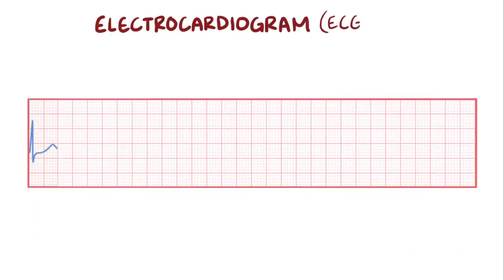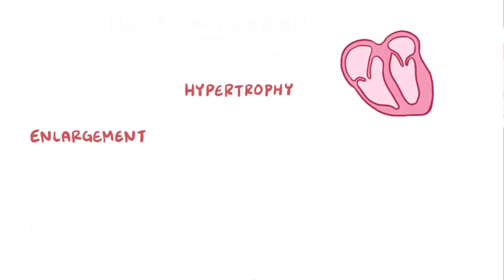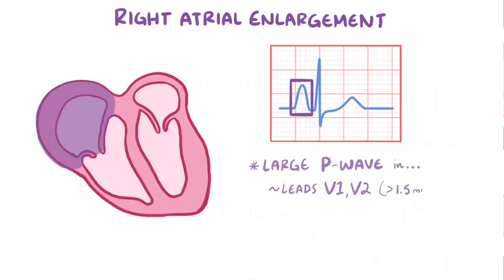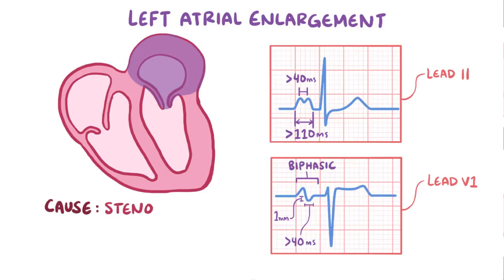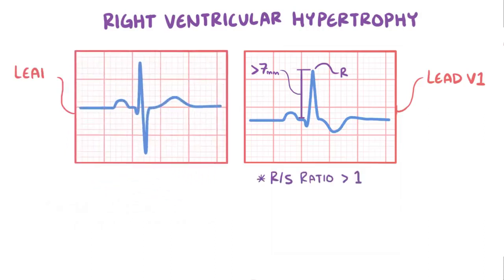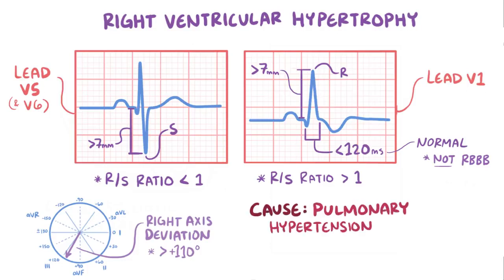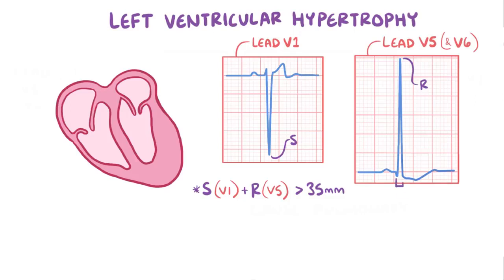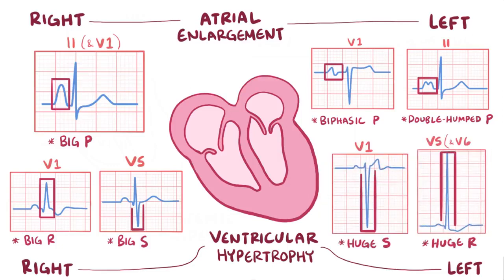ECG SERIES EP 7 : Cardiac Hypertrophy & Enlargement